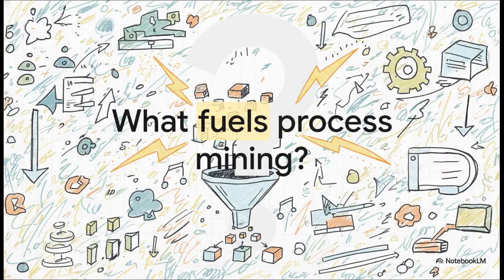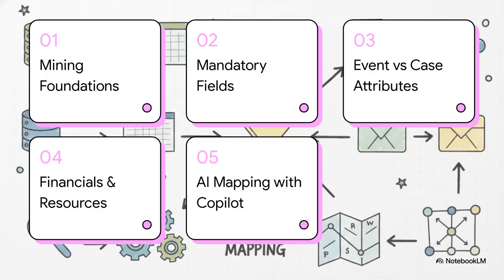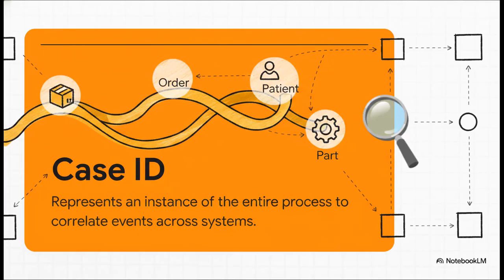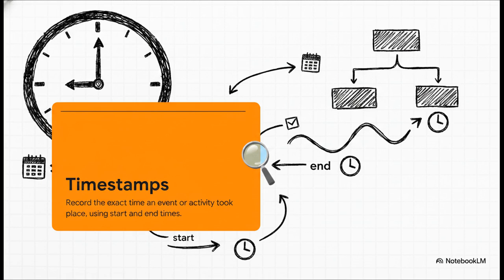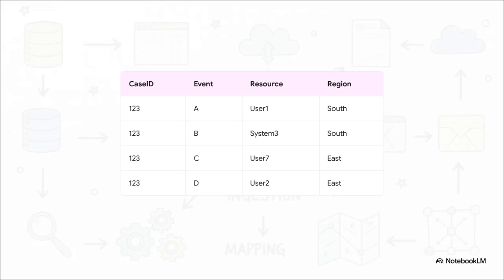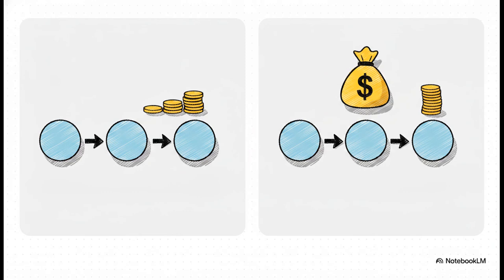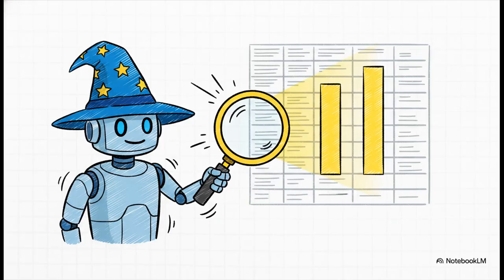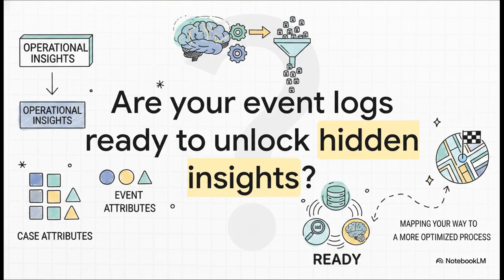Process Mining Foundations: Mapping Financials & Resources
Before you can optimize your workflows, you need a rock-solid foundation! In this video, we dive into Process Mining Foundations, focusing heavily on how to properly integrate and map your financials and human resources into your event logs.

A process map is only half the story if it doesn't account for the cost of the process and the people executing it. We will walk you step-by-step through the foundational techniques required to tie financial data and resource allocation directly to your process models. Whether you are building an enterprise-grade analytics dashboard or just trying to figure out where your operational budget is leaking, this foundational guide will set you up for success.

What you'll learn in this video:

Resource Mapping: How to track the specific users, departments, and machines executing each step of your process.

Financial Integration: Best practices for tying cost metrics directly to event logs so you can calculate the true ROI of optimization.

Step-by-Step Foundations: The core requirements every data wrangler must meet before running advanced analytics.

If you found this foundational guide helpful, please hit the Like button, Subscribe for more data engineering and analytics content, and let us know in the comments which department's processes you are trying to map first!